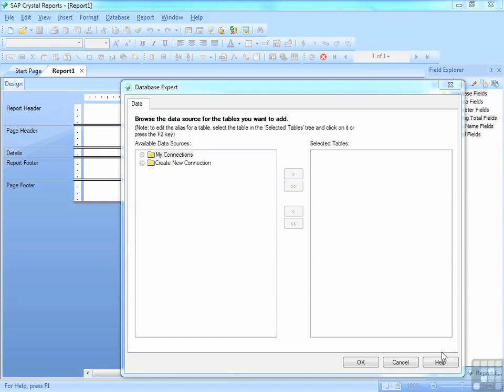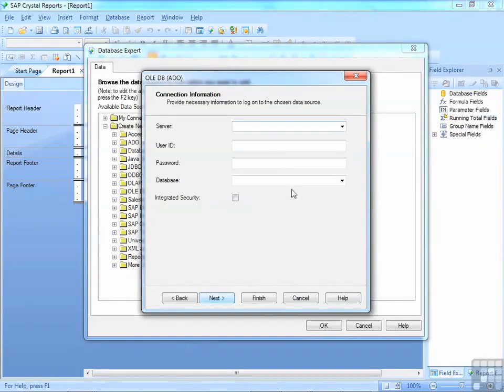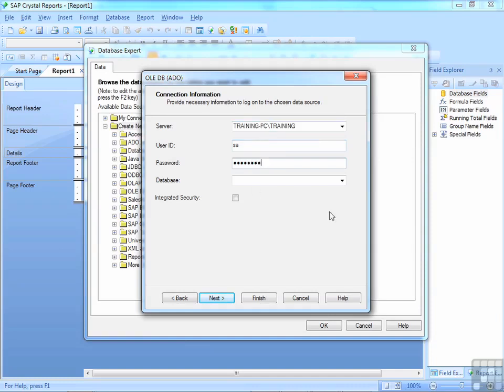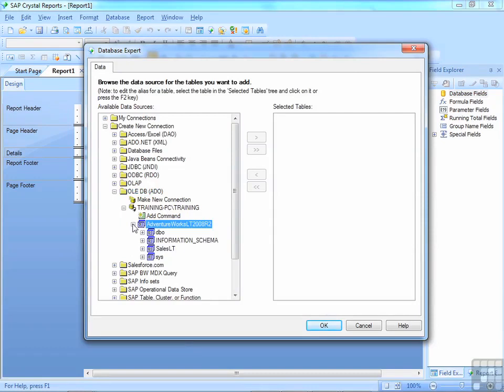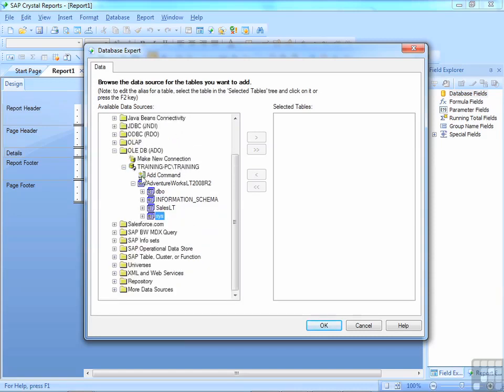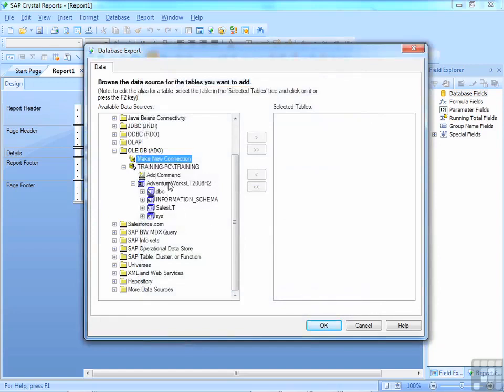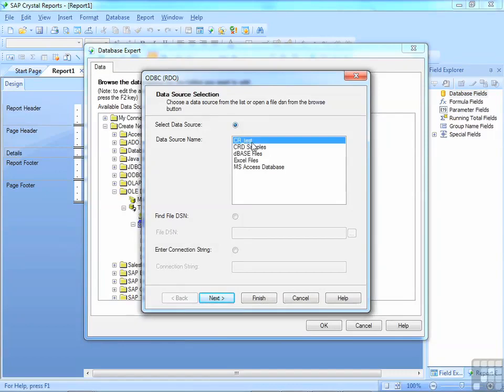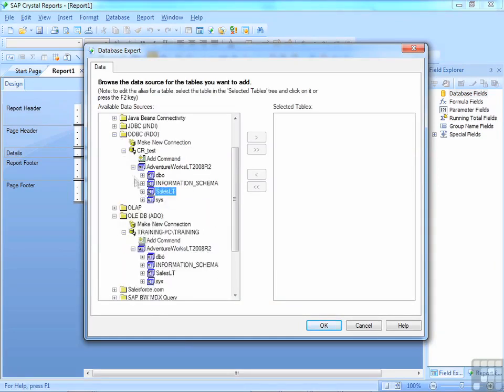Beginners Crystal Reports 2013 & 2011 Part 11